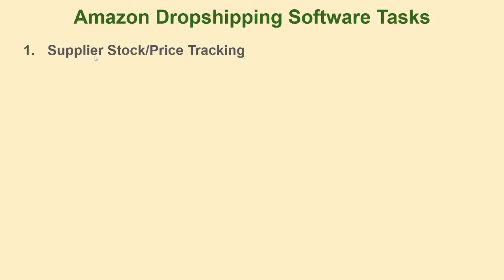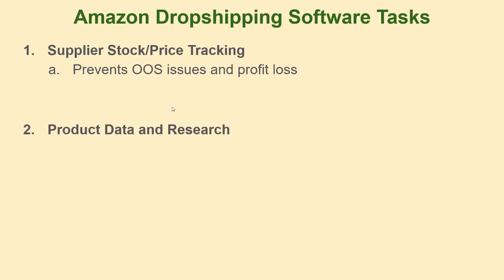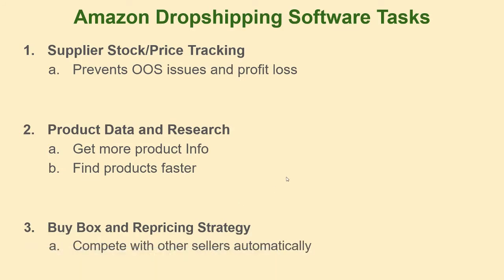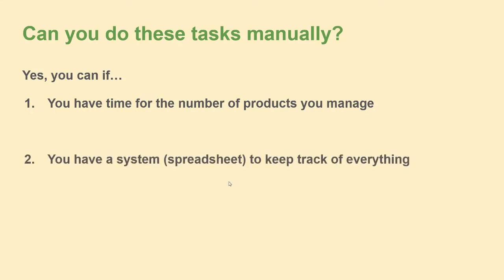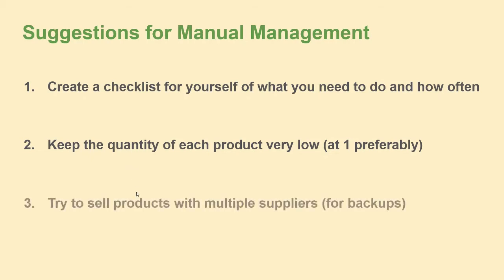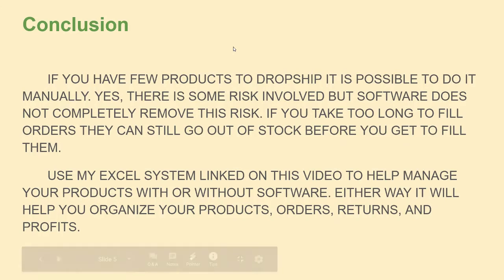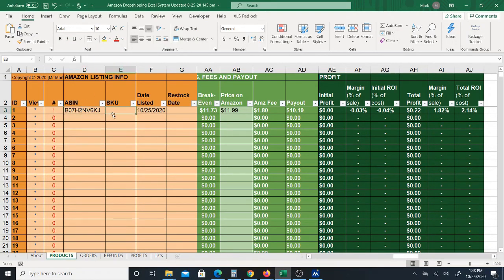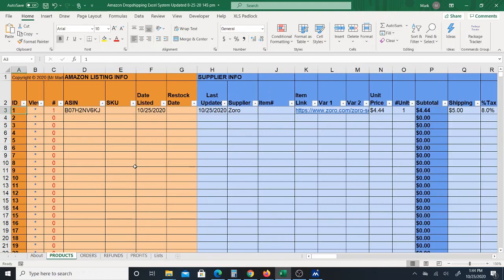Amazon Manual Dropshipping without Software? Is it Possible? FREE AMAZON DROPSHIPPING EXCEL SYSTEM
* Most dropshippers will say that software is a must when it comes to Amazon Dropshipping. I personally use software for a variety of dropshipping tasks on Amazon. However, is it possible to start dropshipping without software? At least for a small number of products? That is what I discuss in this presentation. Also, a FREE AMAZON DROPSHIPPING EXCEL SYSTEM is included:

See my video training series on this LOW COST BUT POWERFUL SOFTWARE for AMAZON DROPSHIPPING SUPPLIER STOCK/REPRICING SOFTWARE